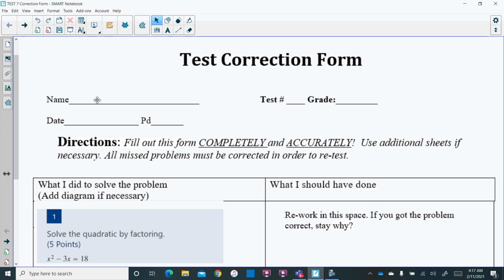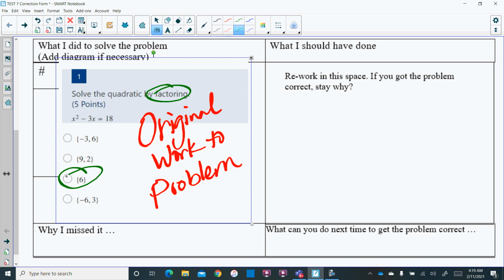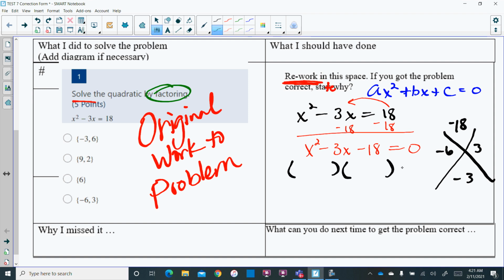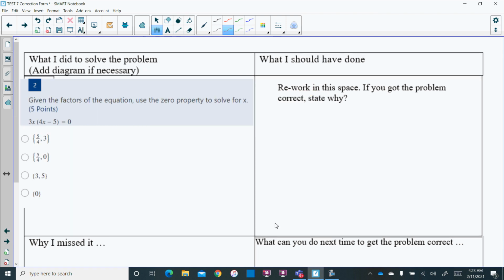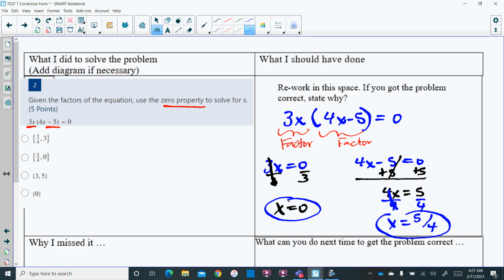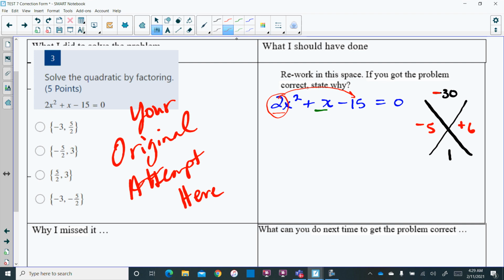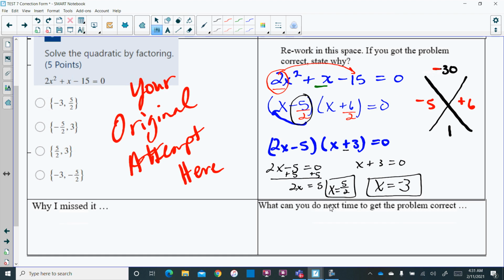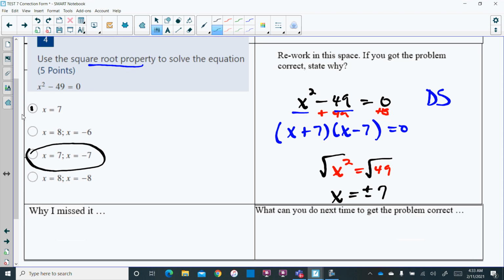Test 7_#'s1-4